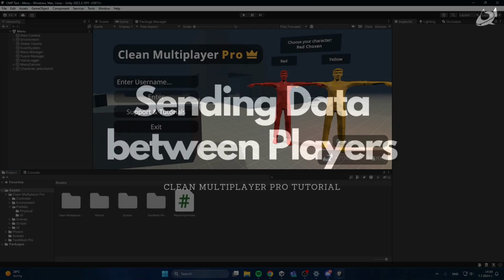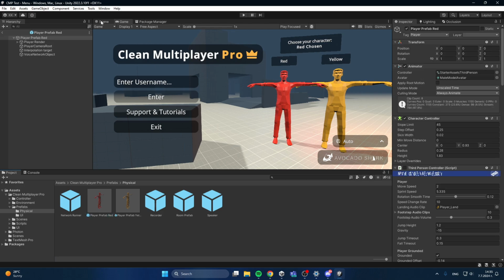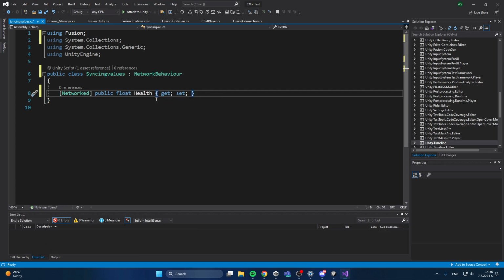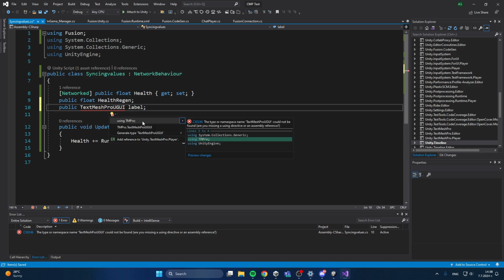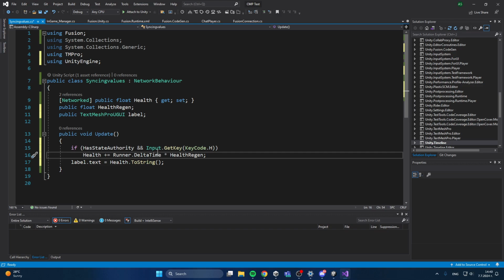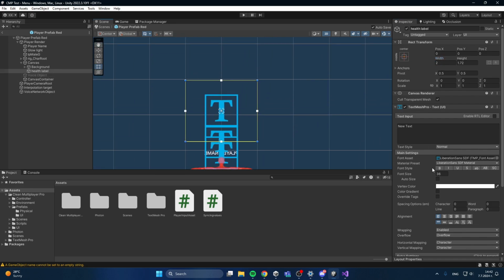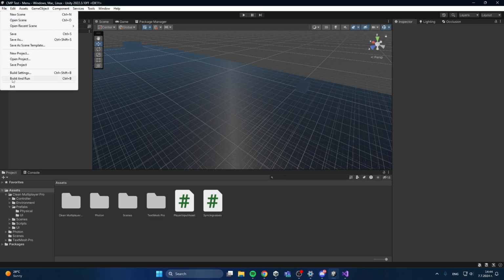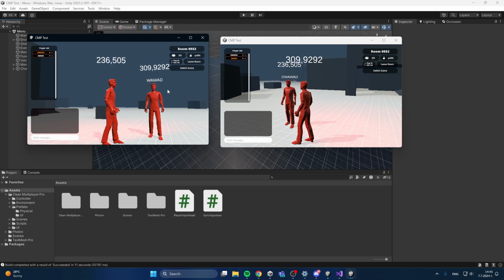Clean Multiplayer Pro - Sending Data between Players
This video shows you how to synchronize data between players in the Clean Multiplayer Pro Download on Nyxlo